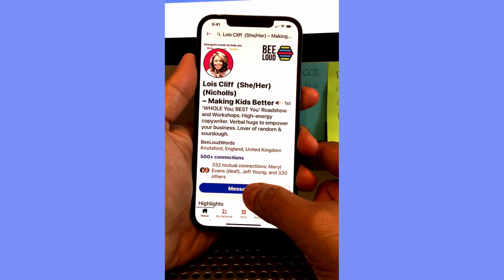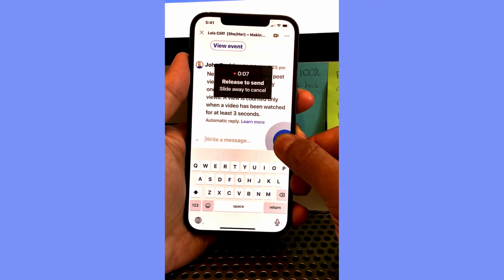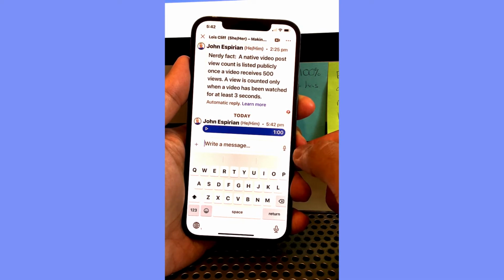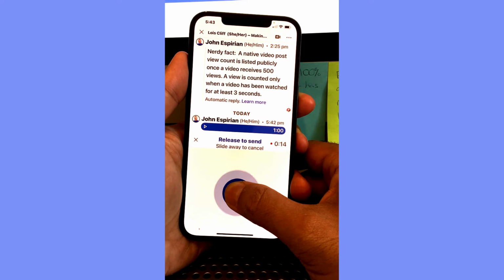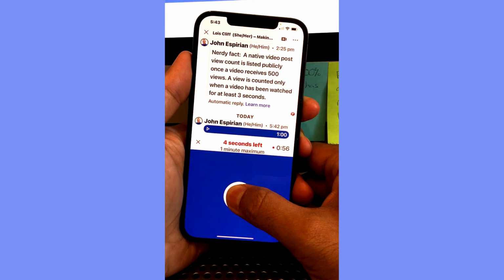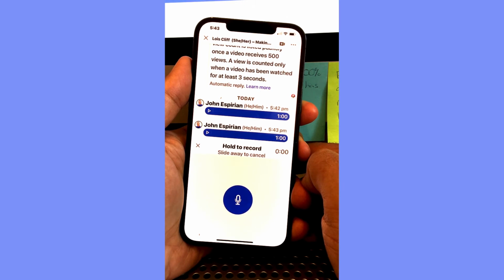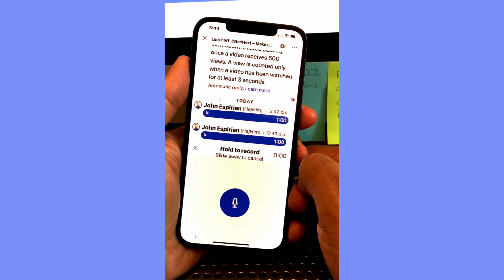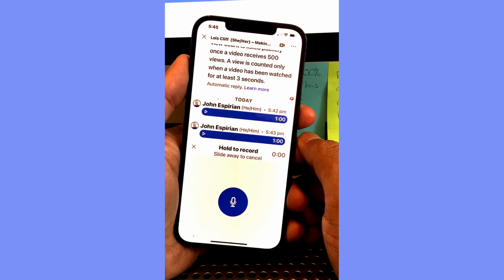How to send a LinkedIn voice note in direct messages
The two methods offered by the LinkedIn mobile app.